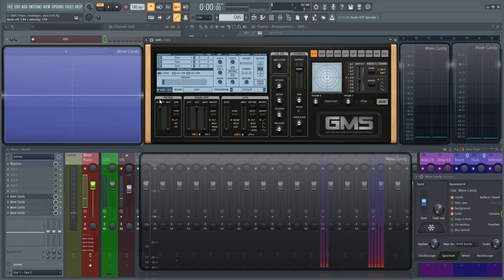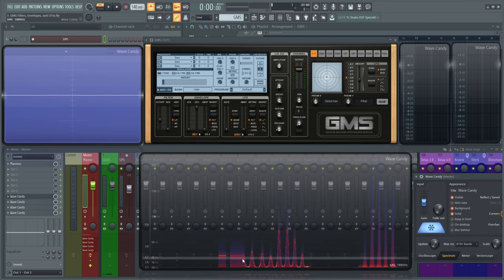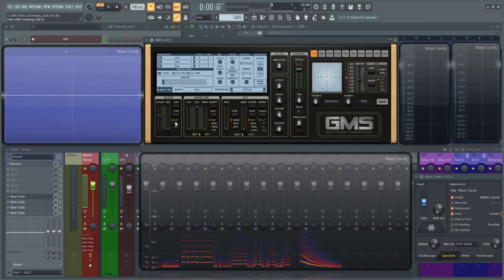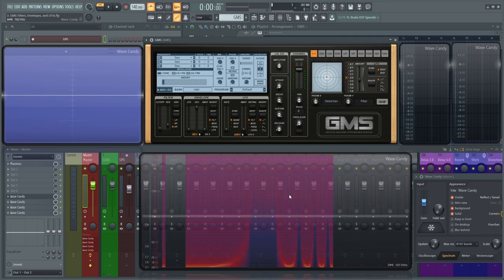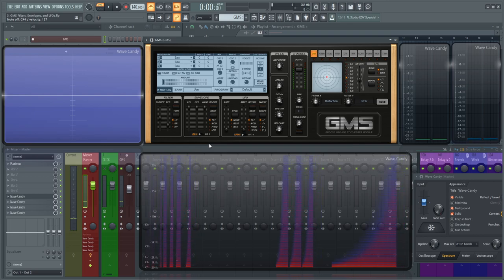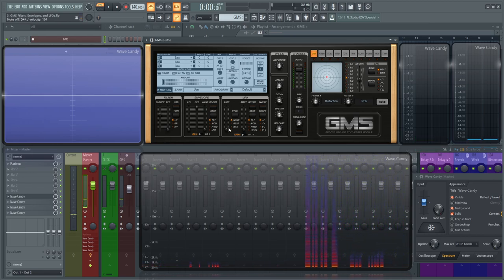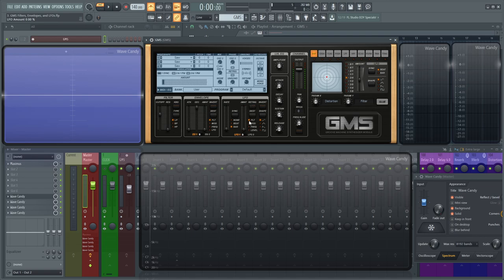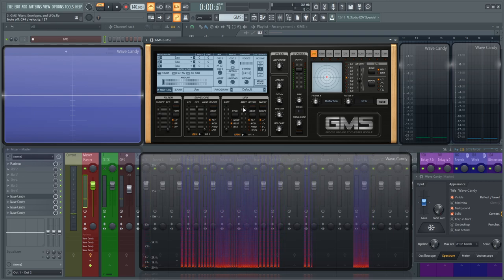How to use GMS: Filters, Envelopes, and LFOs | Part 3 | FL Studio 20 Tutorial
In this FL Studio 20 tutorial we discuss the Filter Section, Envelope Section and the LFO (Low Frequency Oscillation) Section inside of GMS (Groove Machine Synthesizer)

GMS is a great starting synth for FL Studio beginners!

We talk about the Filter Section and the filters that come with GMS, the Attack, Decay, Sustain, and Release (ADSR) and how to apply those to your patch, how to sync the LFO to different speeds to match the groove of your song.

In the next video, we will discuss the FX section, which has 10 build in FX to choose from!

-Jon